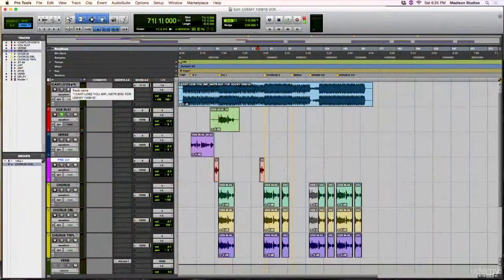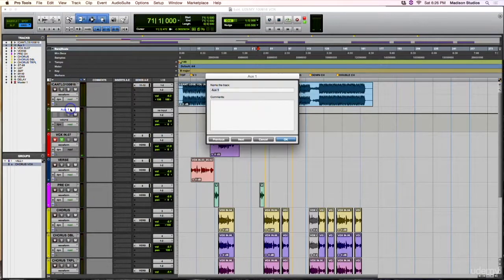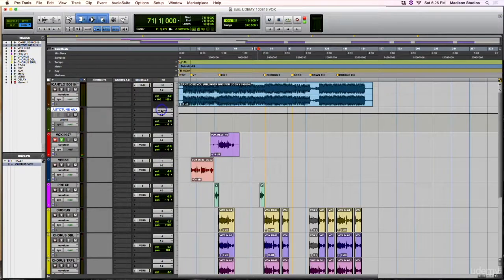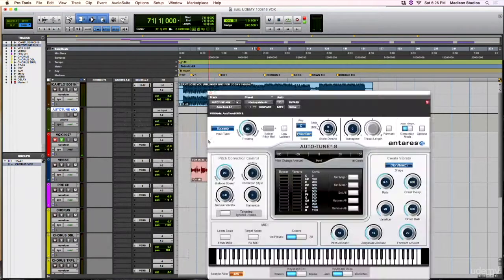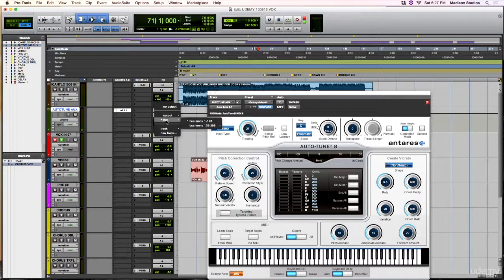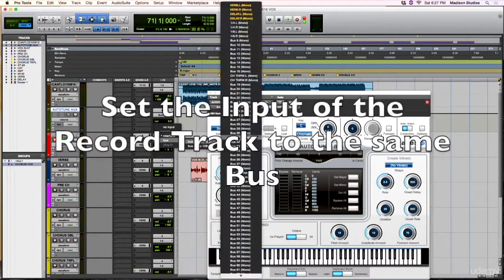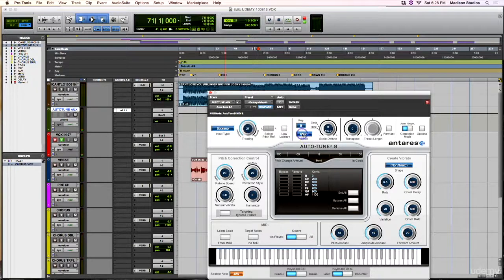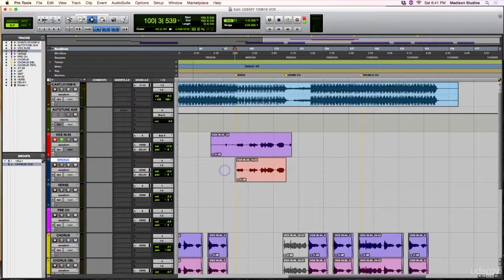How To Record Through AutoTune - (Drake / Young Thug Style Vocal Effect)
In this video we cover how to up AutoTune when recording, so that the tuning effect actually gets recorded to your audio tracks.

This is a sample video from the online course "Recording Vocals the Right Way." Please click the above link to check out the full course.